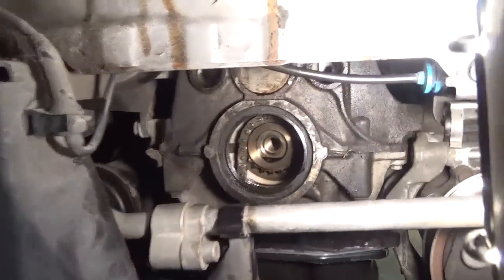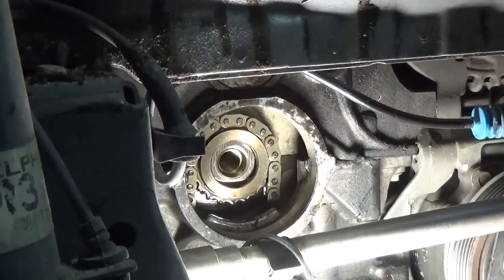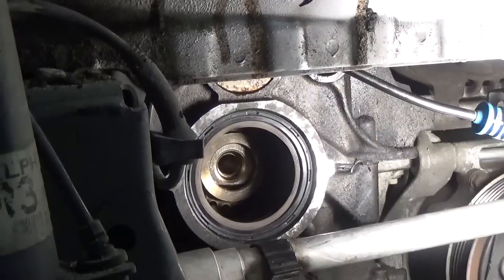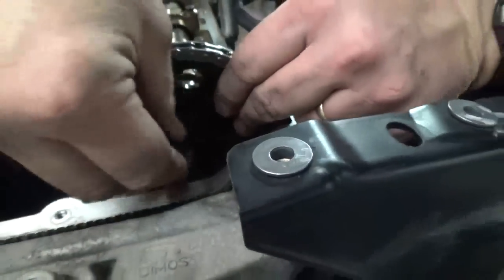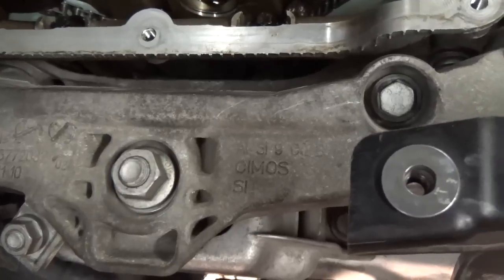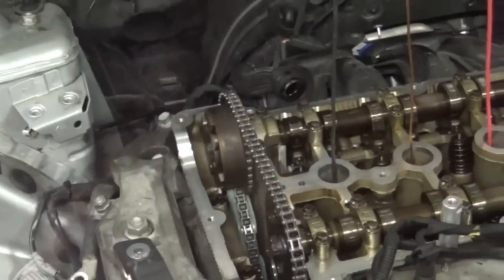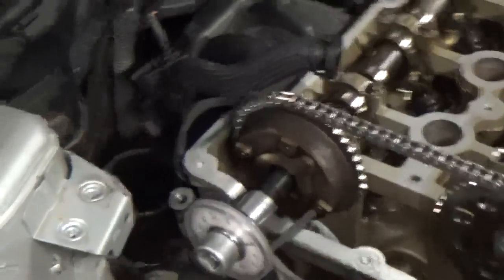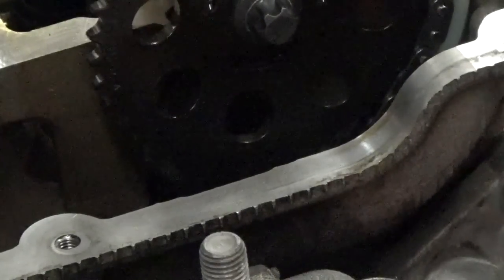2007 Mini Cooper S Timing Chain Replacement Part 3